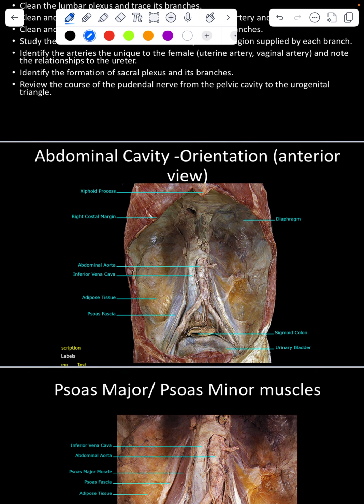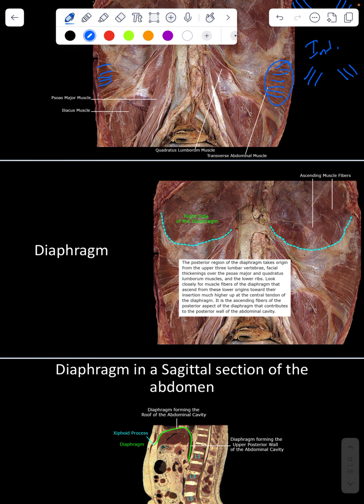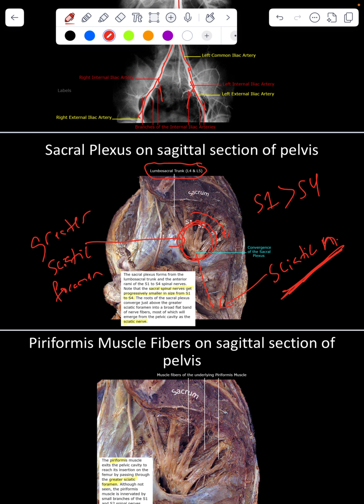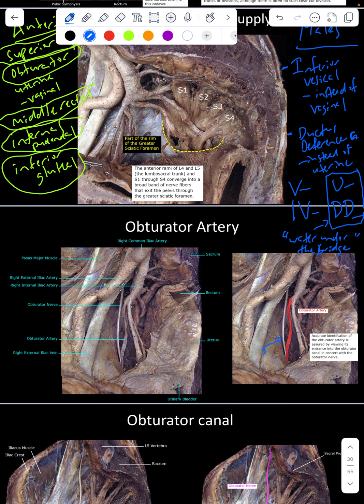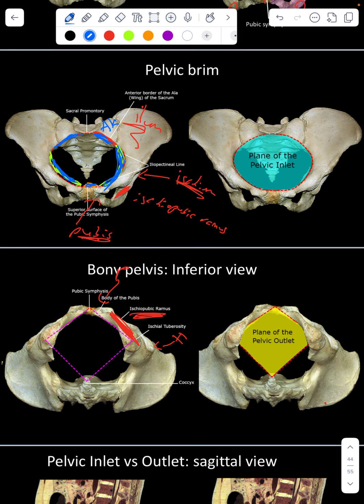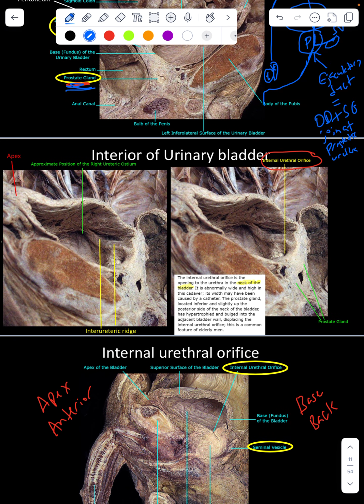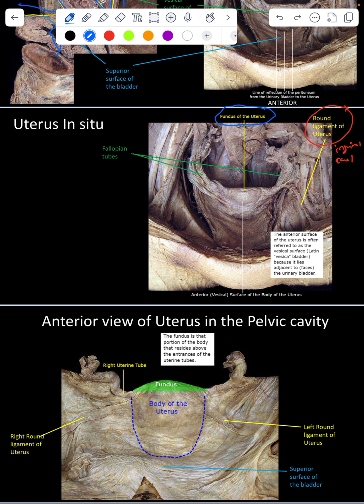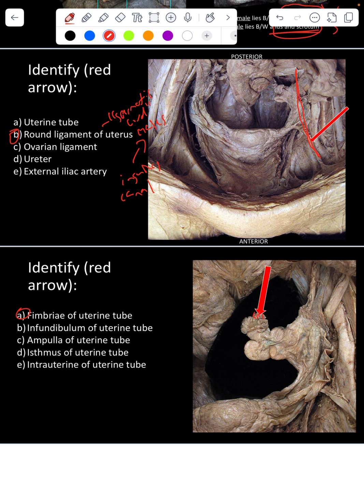Lab pt 1